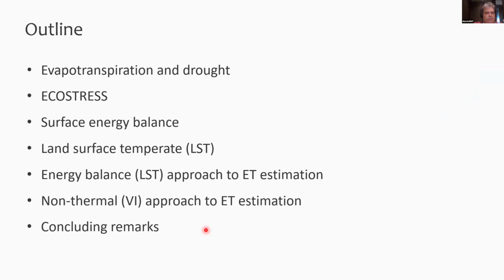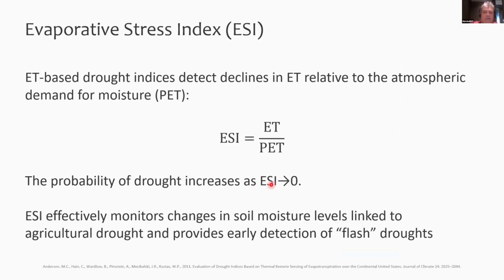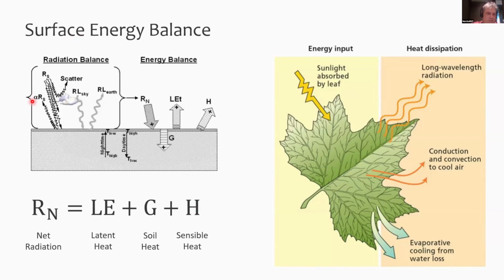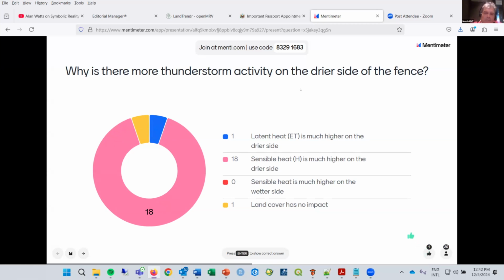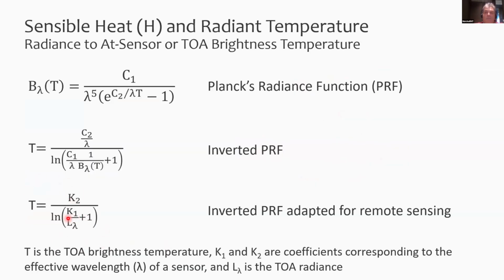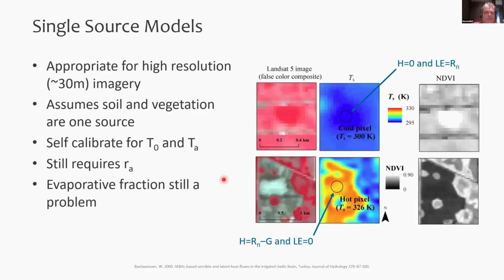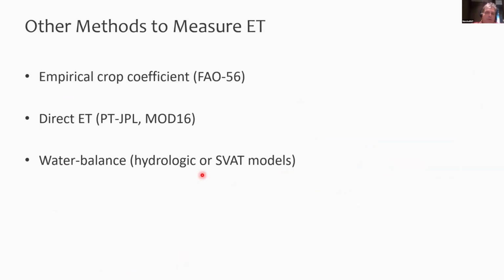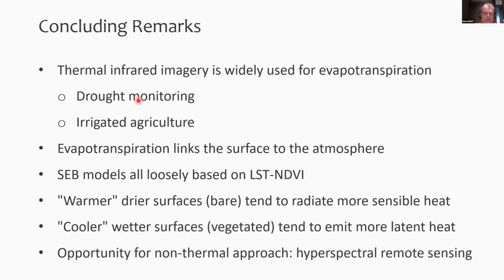Thermal Remote Sensing Workshop Day 3: Evapotranspiration (Michael Marshall)